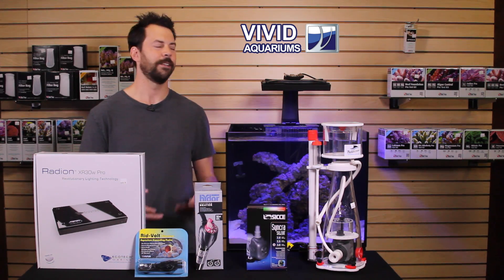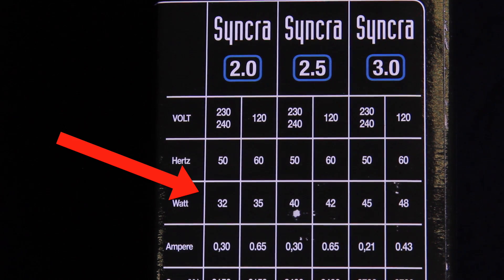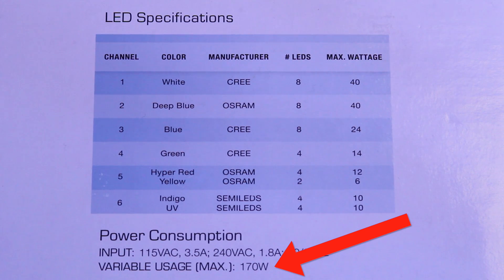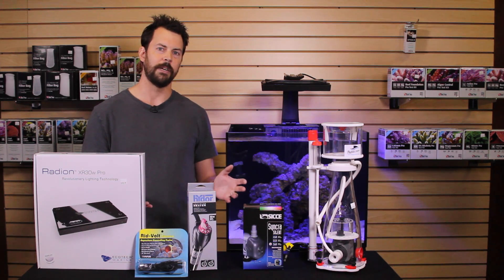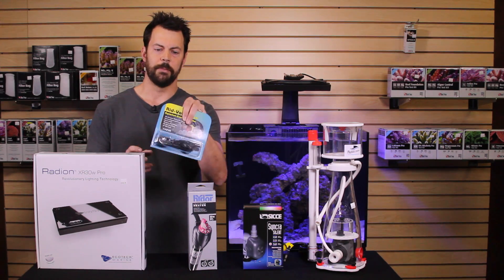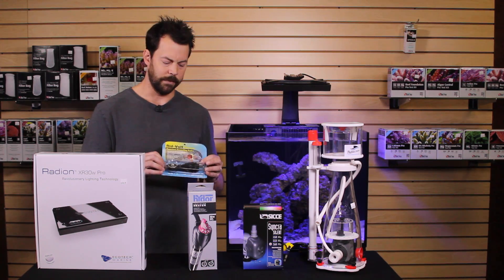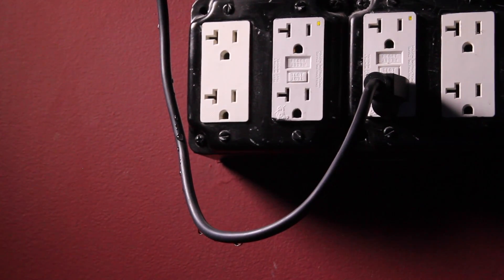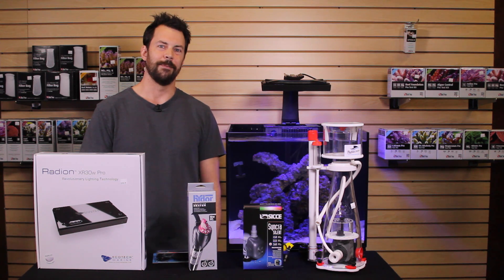Red Sea Reefer pt11: Powering Your Aquarium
Dave discusses calculating electrical usage as well as safety tips for your reef aquarium.